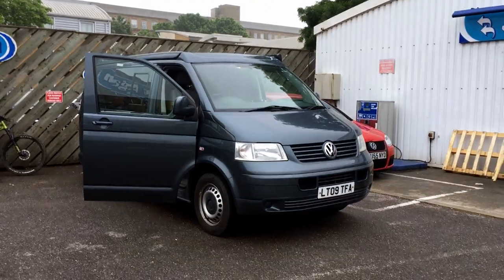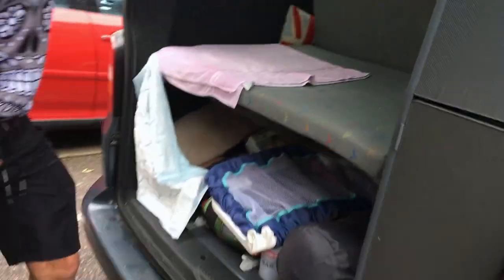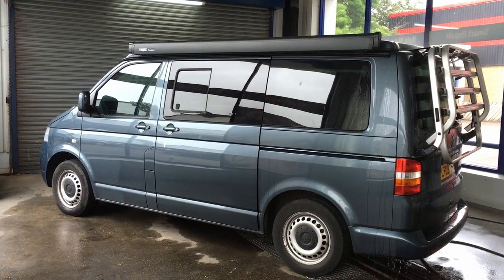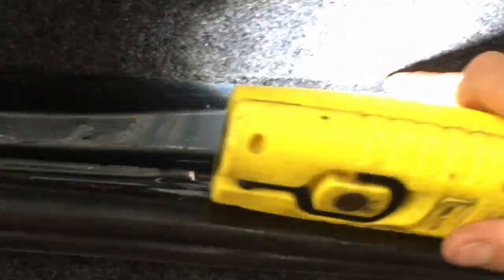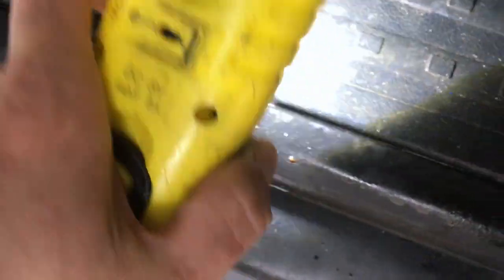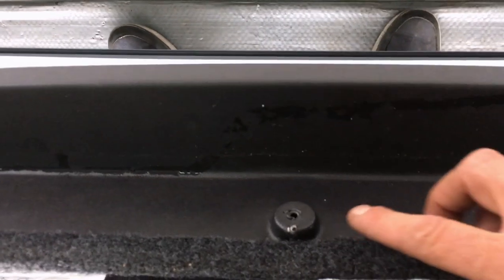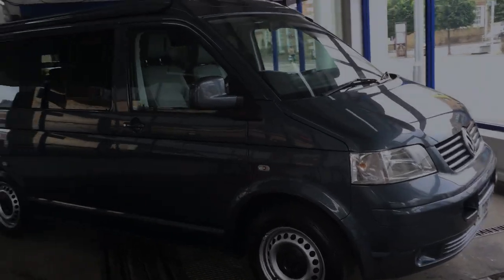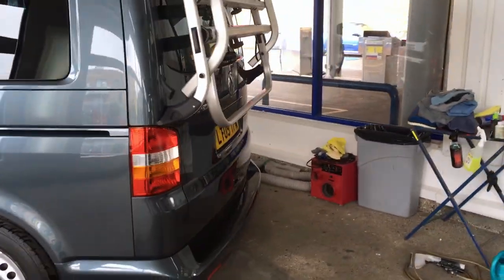Water Leaks Ceramic Coating | VW Camper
Here we have a camper van that was brought to us with a few leaks, and normally we post these videos on our other channel, Car Water Leaks Found, which is a resource for finding leaks, but we thought we would post this one here as it's a little unusual.

The vehicle it's self is unusual because it's a conversion, so the cause of most of the leaks was not anything which is standard factory gear, but instead the bespoke trim.

We were also asked if we could remove a stain from a seat, and we said we would try, even though we thought it might be a permanent stain. It turns out we were wrong and after shampooing the seats it was completely gone. But we ended up with one very clean front bench seat, while the driver's seat and the seat in the back which forms a bed looked filthy in comparison. So we had to phone the customer and ask them what they wanted to do.

As water leaks go, this one wasn't hugely expensive because there were no thick carpets to dry out as the camper had rubber flooring, however the customer had also asked us to polish the van, get the paintwork looking nice and give it a coating of Matrix Blue, a ceramic coating. All in all, the customer ended up spending rather a lot of money, however, a camper van is something you keep for years and if you ever do trade it in, they have great resale value by nature of what it is, so it's worth keeping it in tip-top condition.

So there you have it, we fixed the leaks, thoroughly cleaned the upholstery, and protected it with a ceramic sealant, making it like new again.